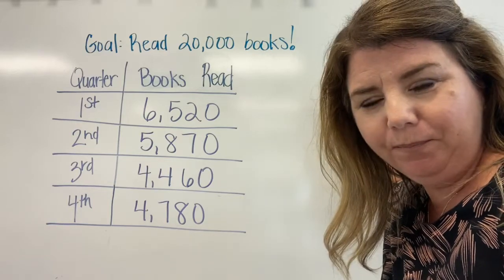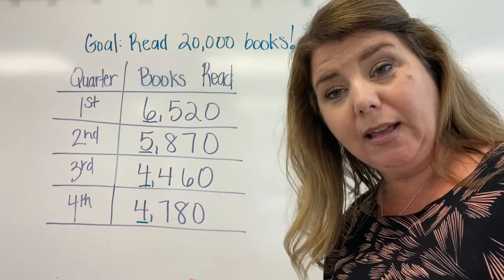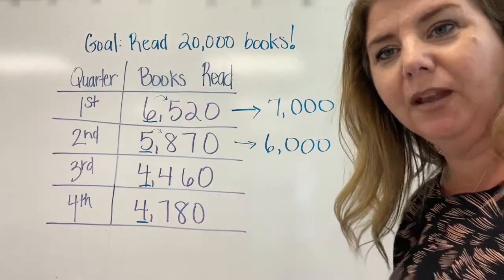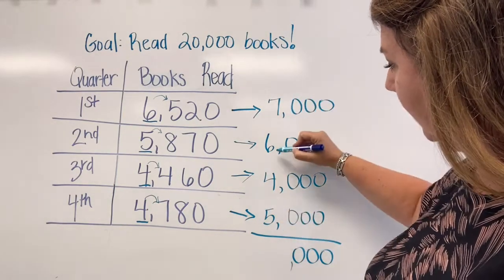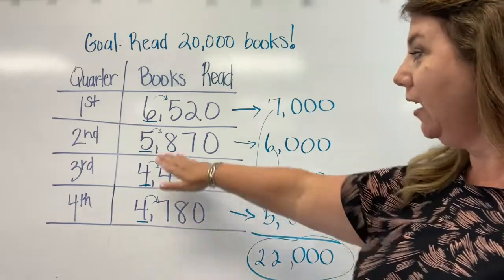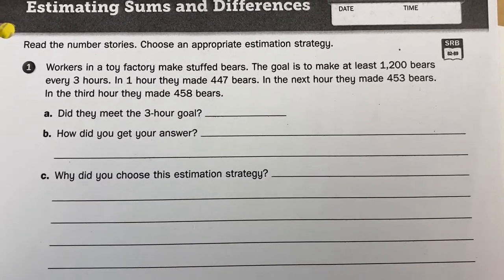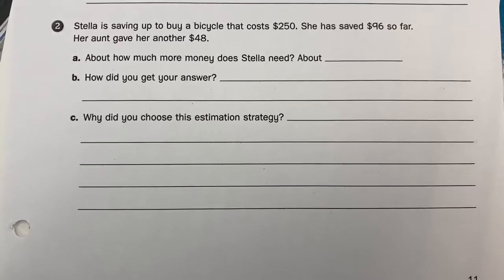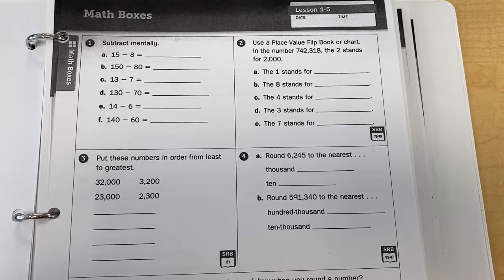Estimating sums and differences